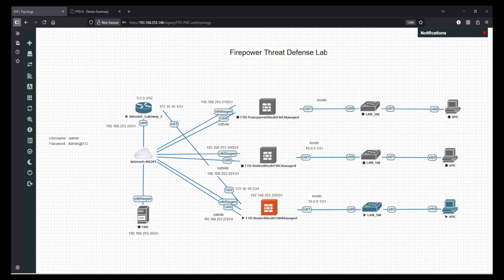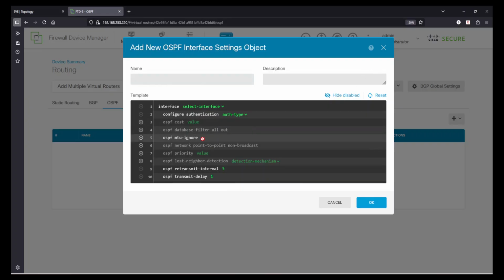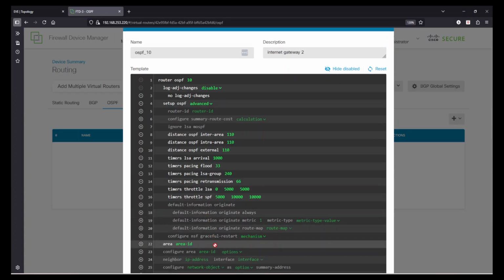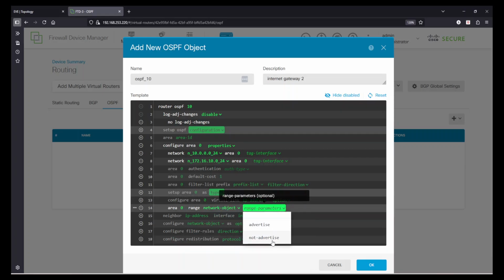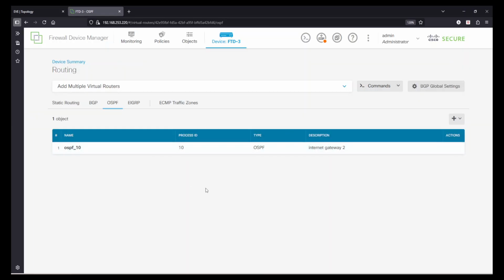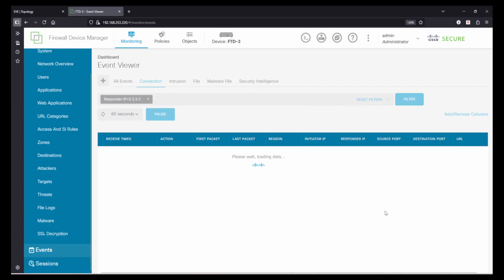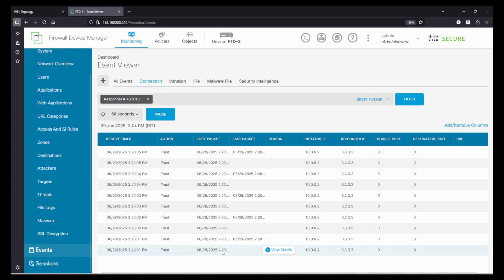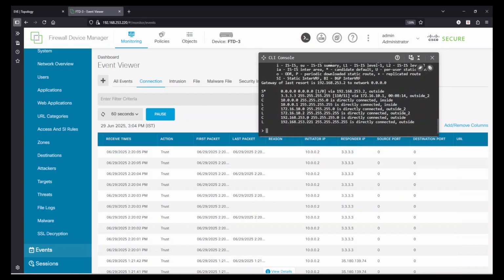Configuring OSPF on Cisco FTD via FDM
📡 Live Demo: Configuring OSPF on Cisco FTD via FDM 🔁
Just dropped a new video where I walk through the configuration of Open Shortest Path First (OSPF) on Cisco Firepower Threat Defense (FTD) — all managed via Firepower Device Manager (FDM) in a step-by-step, real-time demo.

🎯 In this video, you'll see:
- How to enable and configure OSPF on routed-mode FTD
- Area configuration and interface assignments

This one’s perfect for engineers, learners, and anyone looking to strengthen dynamic routing skills on standalone FTD deployments.